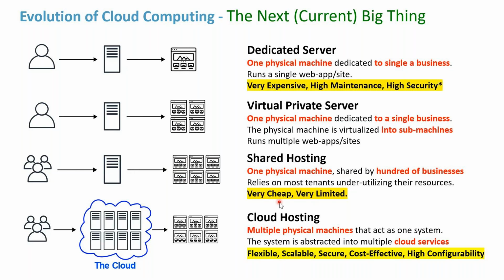Nov 22 Devops with Azure 1st session